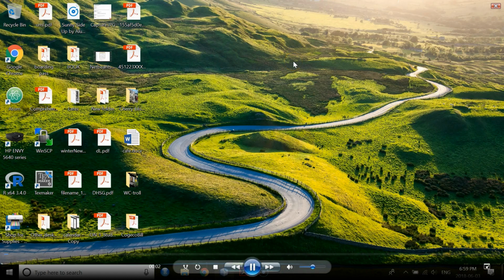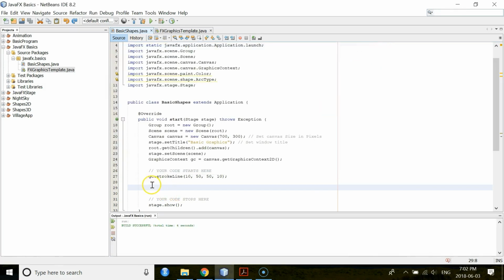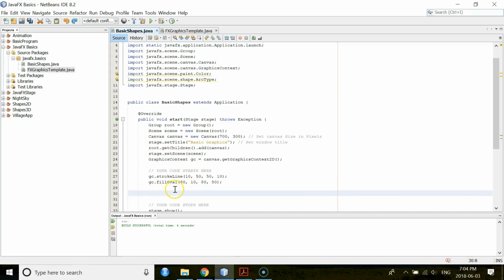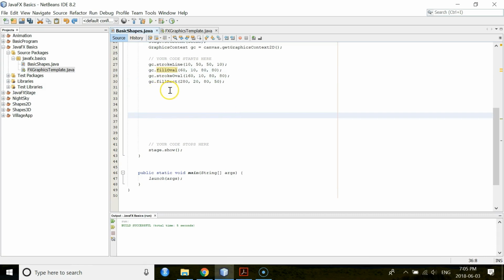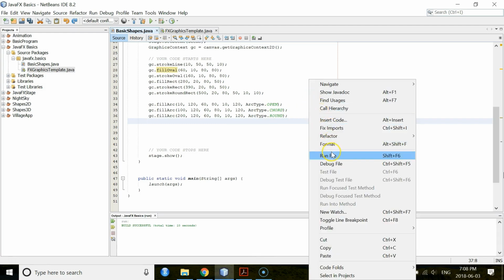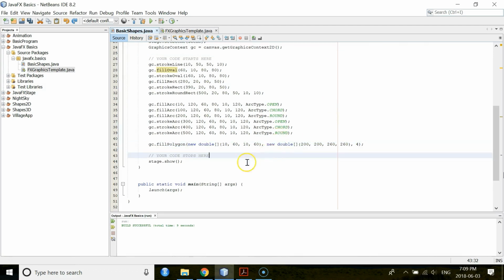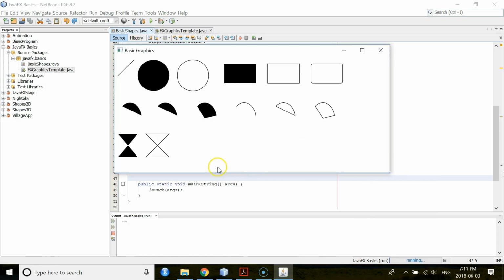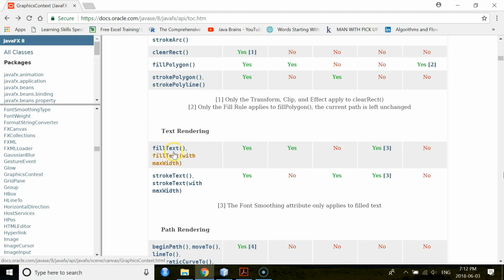How to produce shapes in JavaFX | Java | Part 6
JavaFX is a fully-featured toolkit for developing modern, efficient, and rich client applications.
Learn JavaFX step by step through this tutorial series.

Source Code:
Coming Soon!